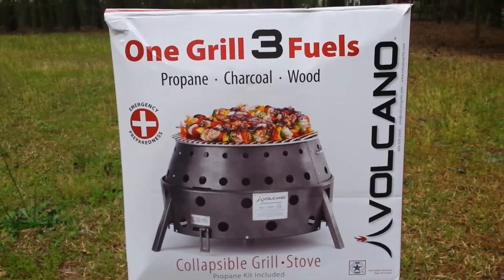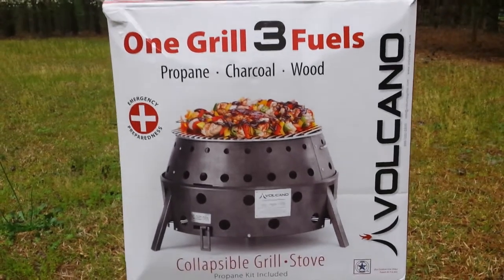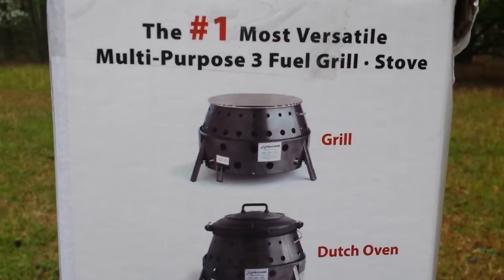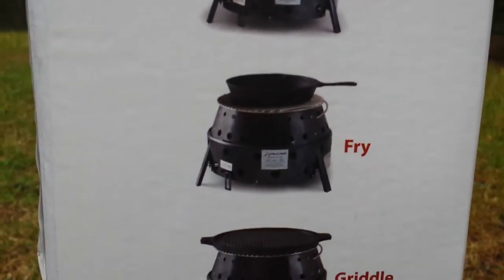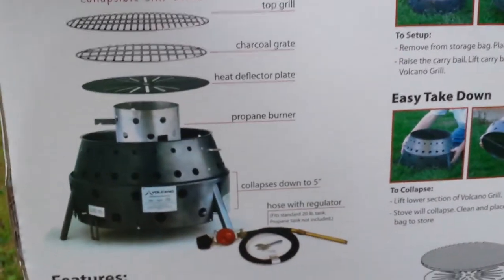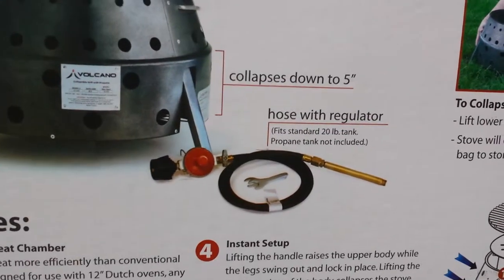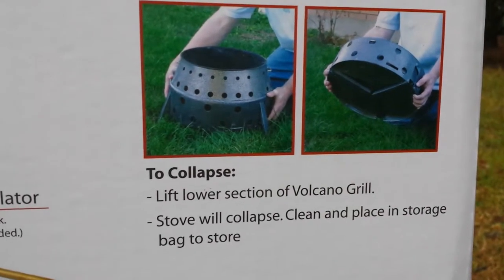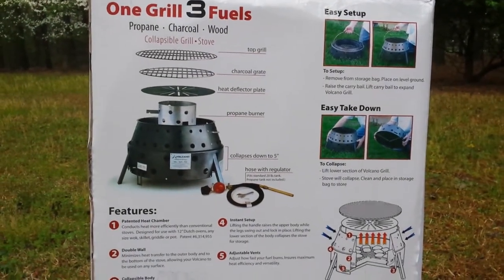Volcano 3 Collapsible Propane Grill/Stove review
Over view of the Volcano 3 Collapsible Propane Grill/Stove